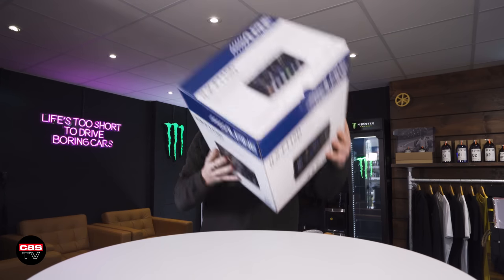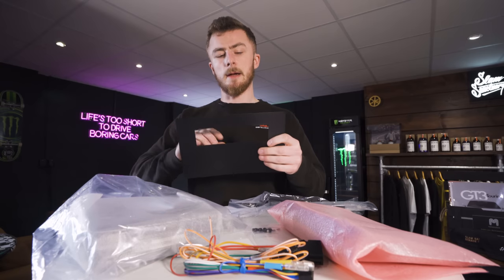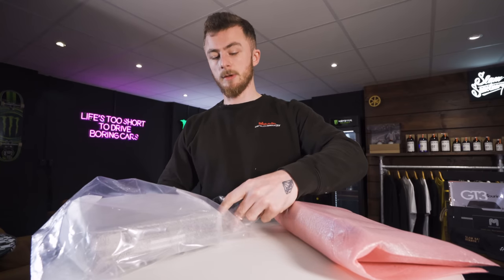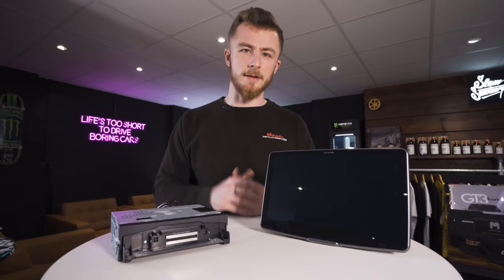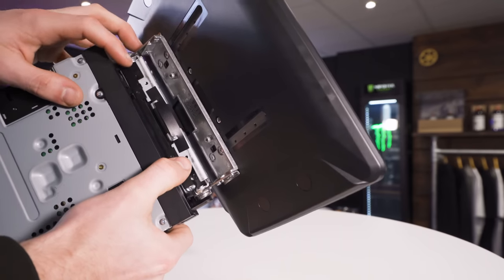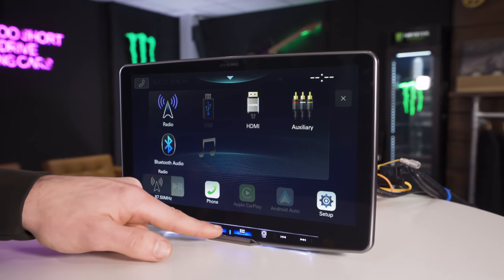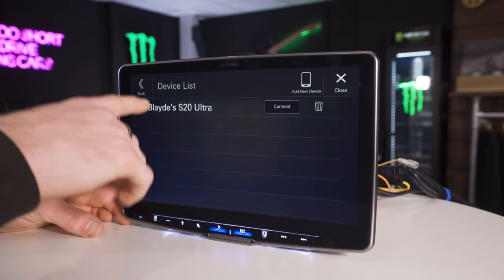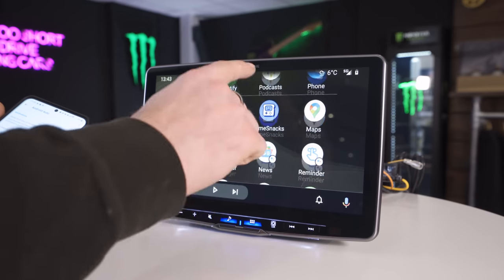Alpine iLX-F115D Halo 11 Floating car stereo | Car Audio & Security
The iLX-F115D Alpine Halo 11 is the second generation of Alpine’s world-famous Halo product line, featuring a gigantic XXL 11-inch high-resolution WXGA touch-screen and is compatible with virtually any vehicle with 1DIN or 2DIN installation dock.

Enjoy wireless Apple CarPlay and Android Auto (wired) compatibility, DAB+ digital radio, USB video playback, Hi-Res Audio playback, Bluetooth hands-free and audio streaming and much more.